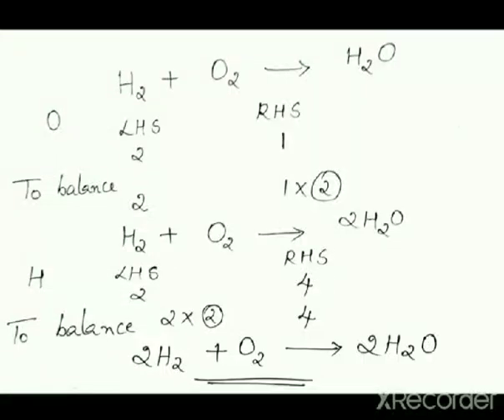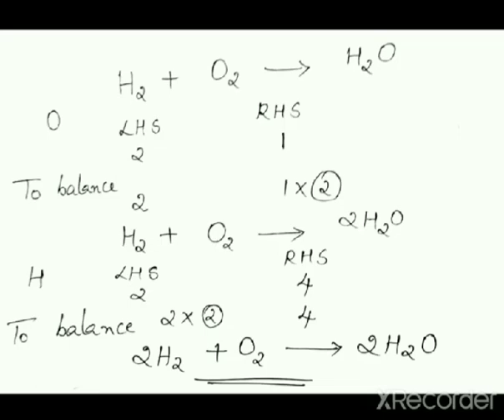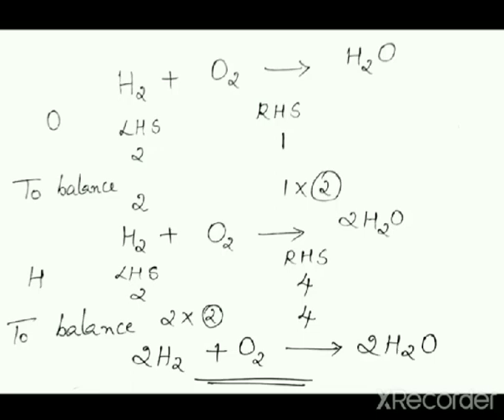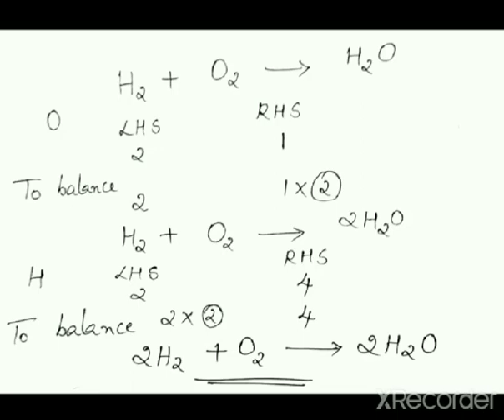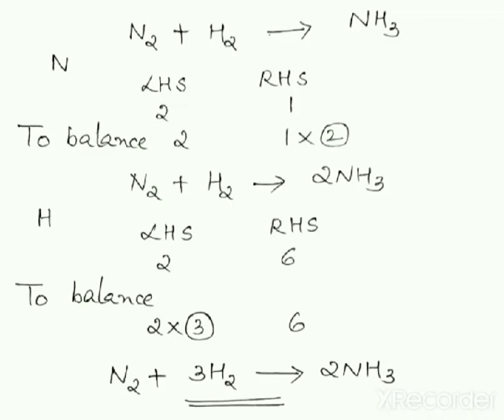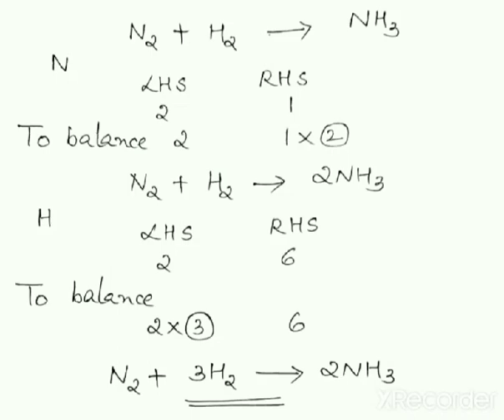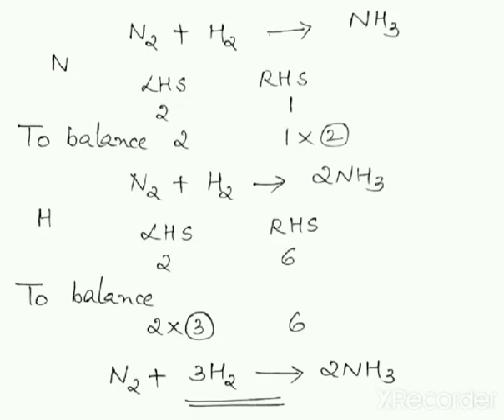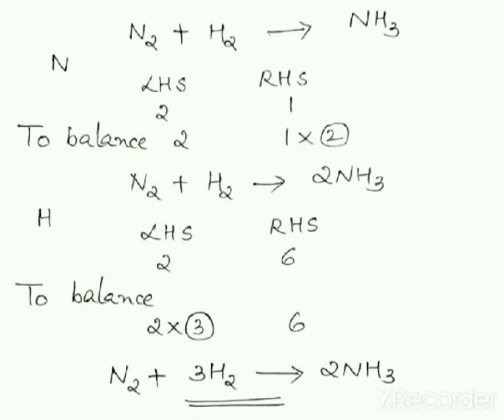10 CHEMISTRY 3